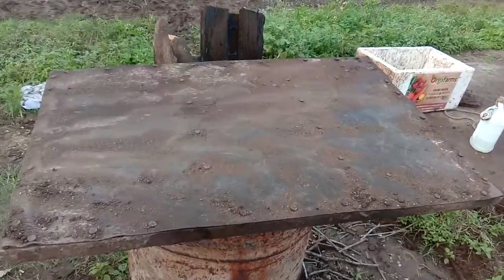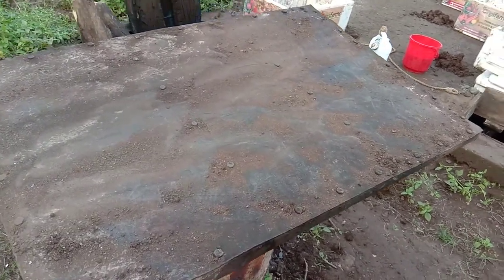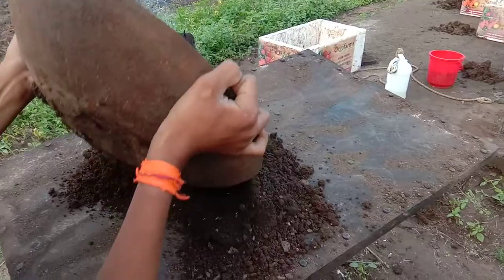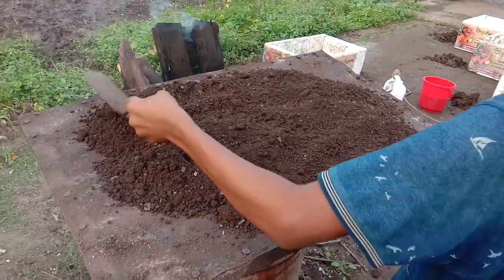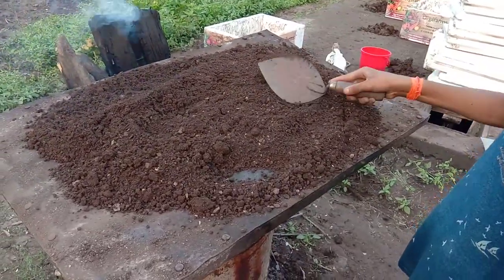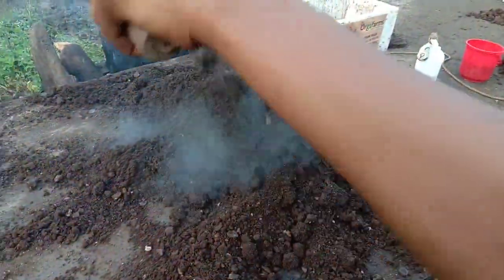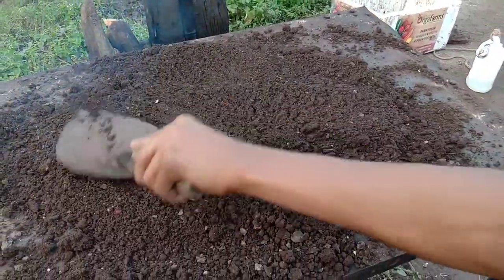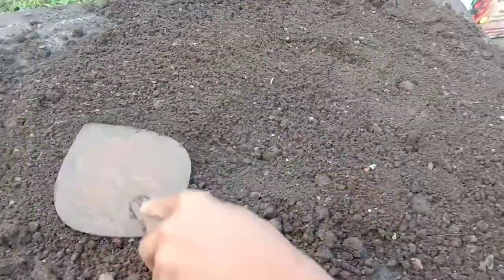Soil Sterilization before sowing seeds of leafy greens.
This video helps you know the process of soil sterilization. This process sterilizes any kinds of chemicals in the soil,also neutralises any kind of bacterias, alge or fungus in the soil. Most of the farmers skip this step. Following this step would give farmers maximum productivity and prevent seed decay at germination.